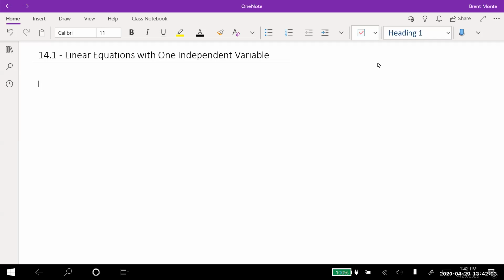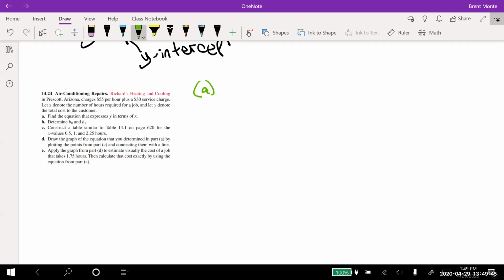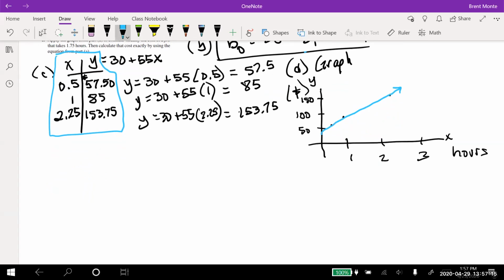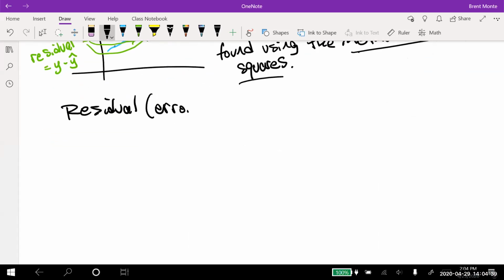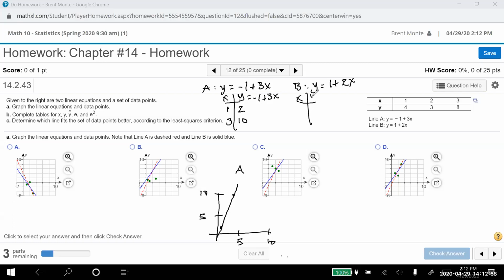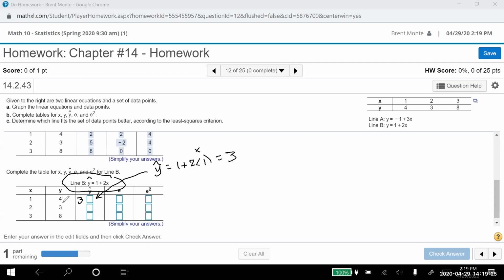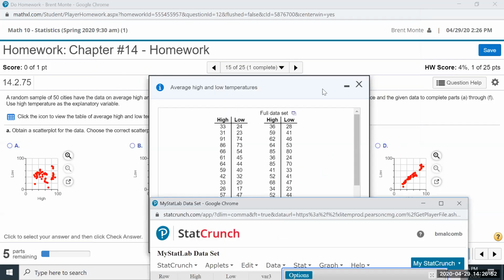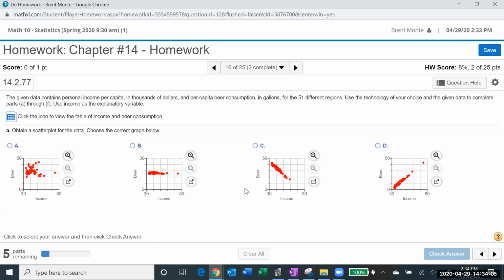Math 10 - Sections 14.1-14.2 Using StatCrunch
14.1 - Linear Equations with One Independent Variable
14.2 - The Regression Equation

Graphing and using linear equations in one independent variable.  Finding residuals and understanding the method of least squares.  Finding the scatterplot and regression equation using StatCrunch with MyStatLab or MyLab and Mastering Statistics.